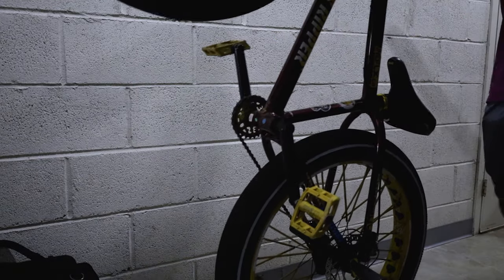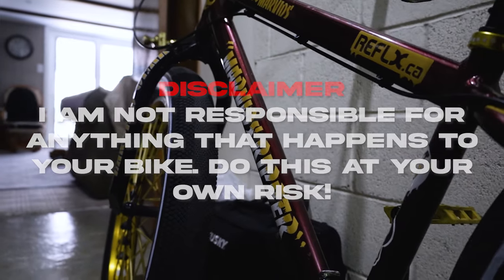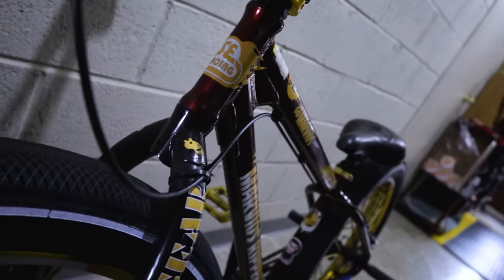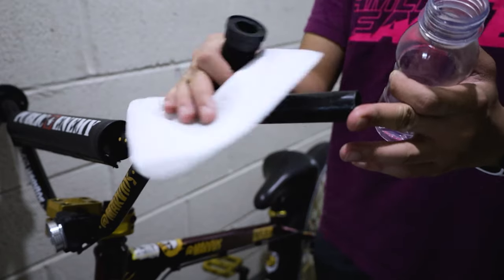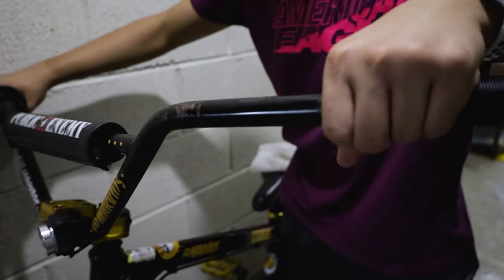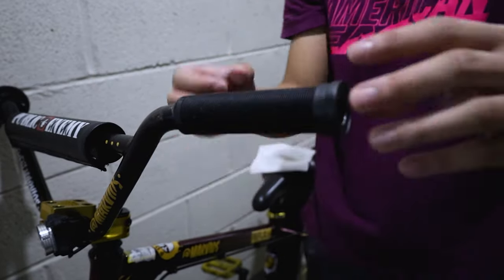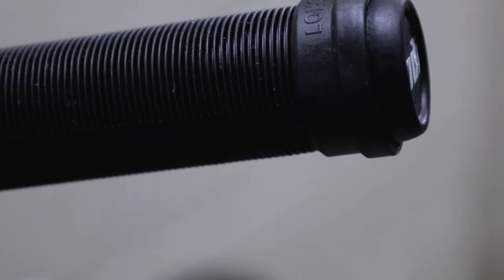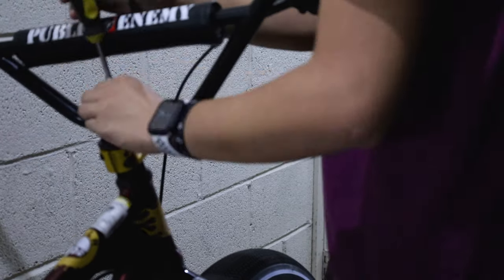HOW TO TUNE UP ANY SE BIKE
!WARNING!
DO NOT ATTEMPT TO PERFORM ANY STUNTS DONE IN THIS VIDEO, THIS CAN LEAD TO SERIOUS INJURIES OR POSSIBLY DEATH